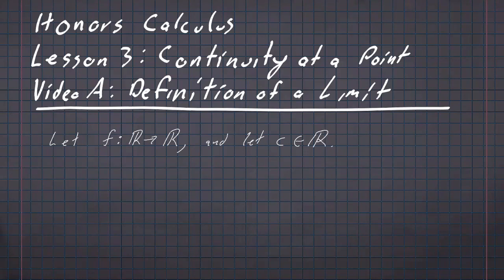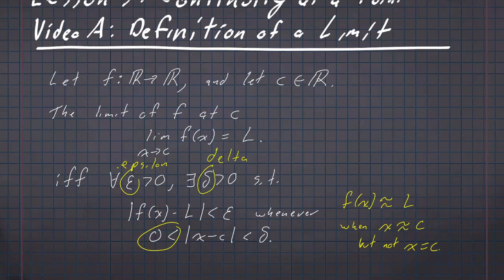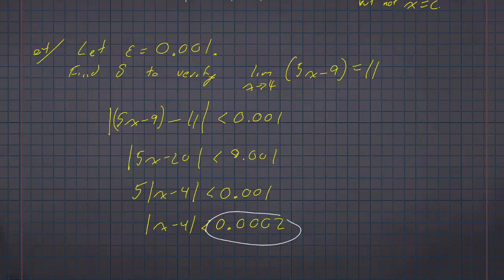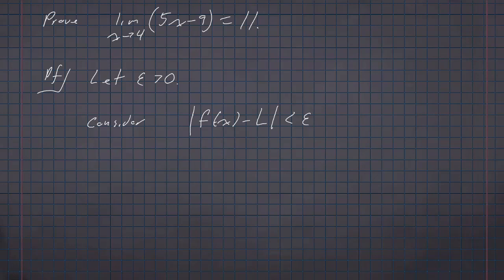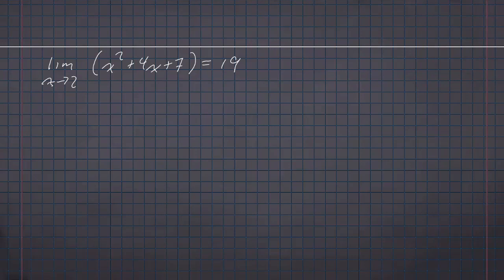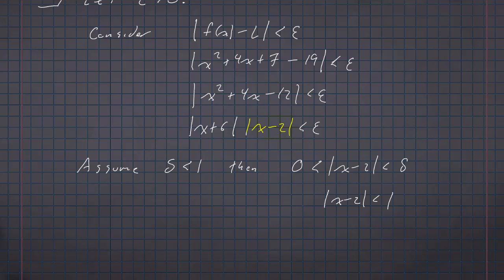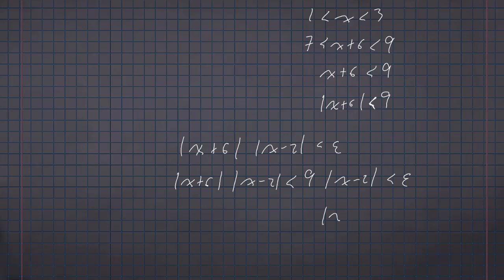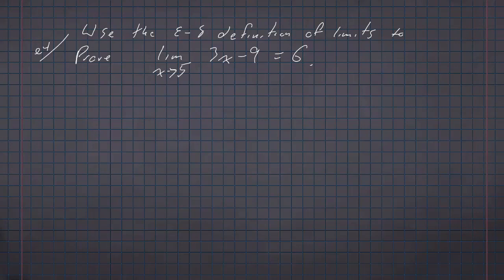03A Definition of Limits (Honors Calculus)